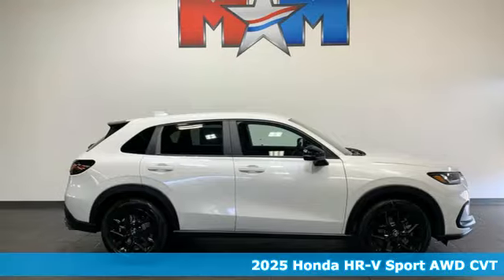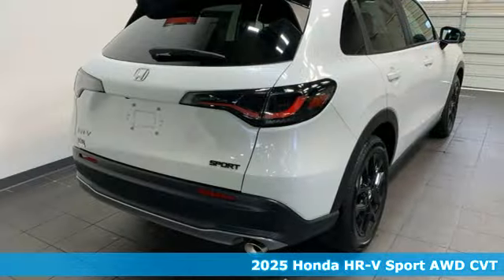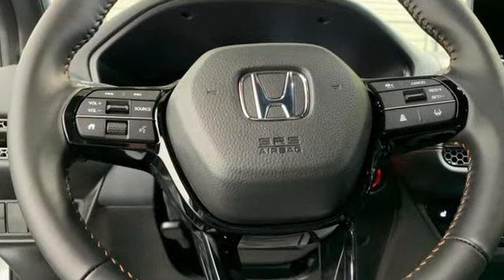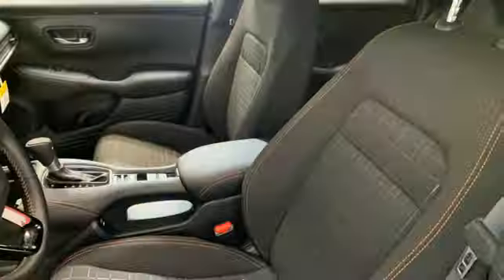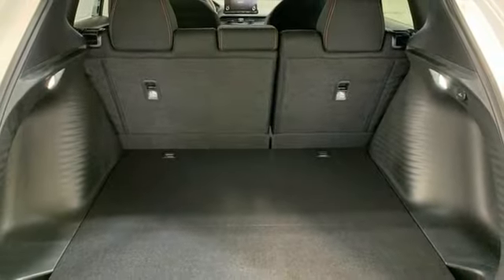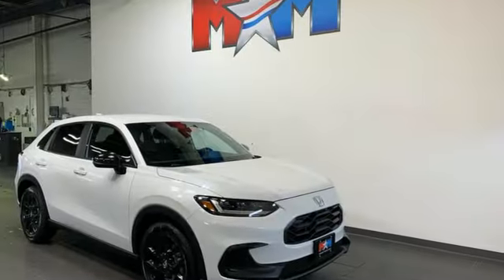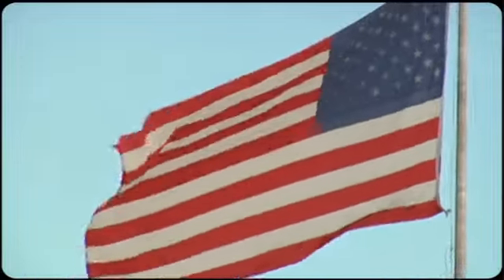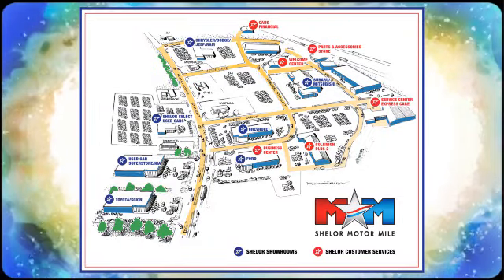New 2025 Honda HR-V Christiansburg VA Blacksburg, VA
Year: 2025
Make: Honda
Model: HR-V
Trim: Sport Utility
Engine: 2.0L 4 Cylinder Engine
Transmission: CVT Transmission
Color: Platinum White Pearl
Interior: Black
Stock #: HH250077
VIN: 3CZRZ2H5XSM734728